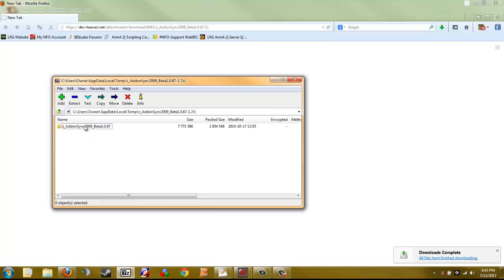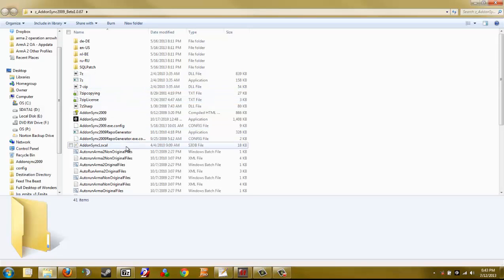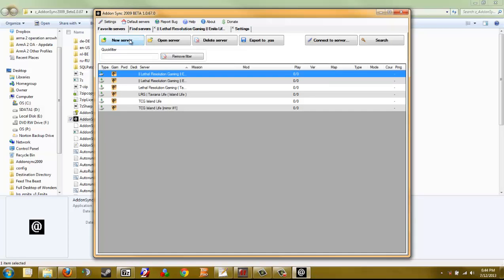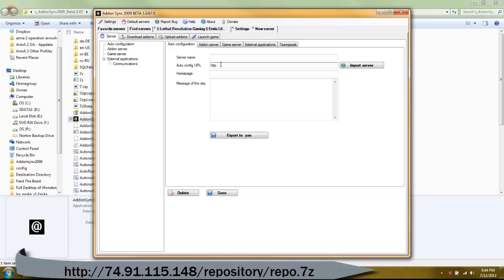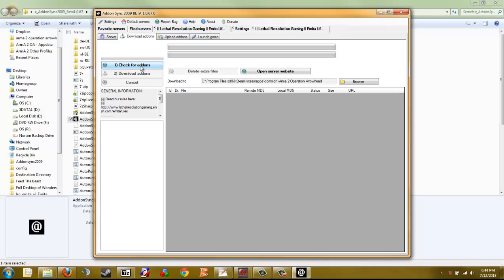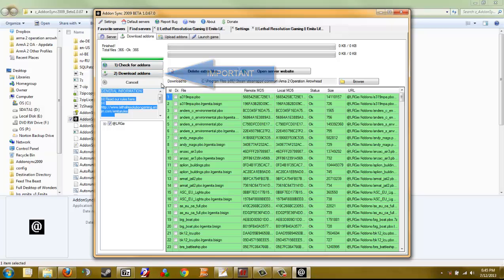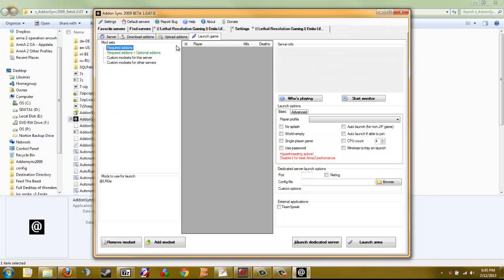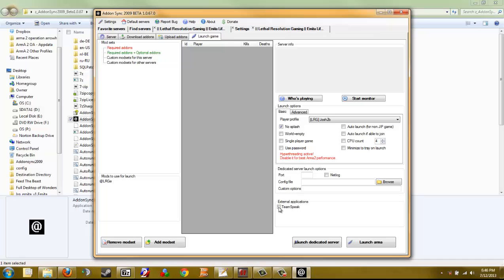Installing Addons || LRG || Emita Life